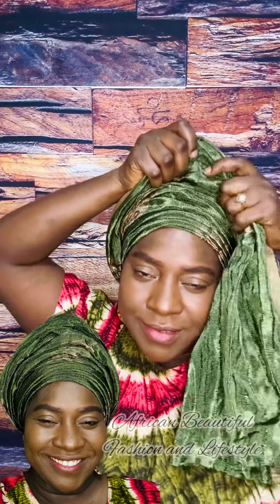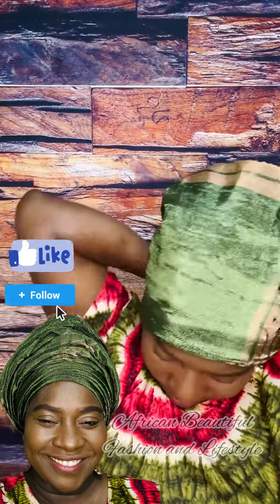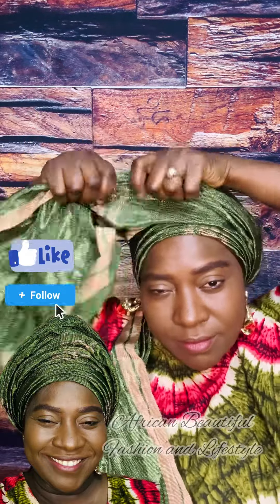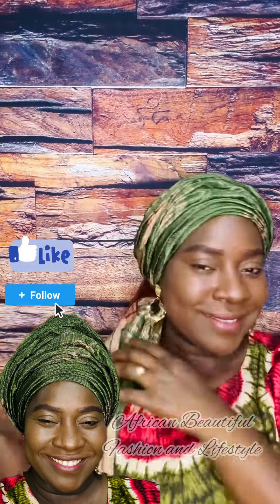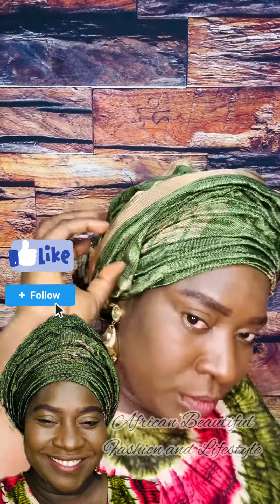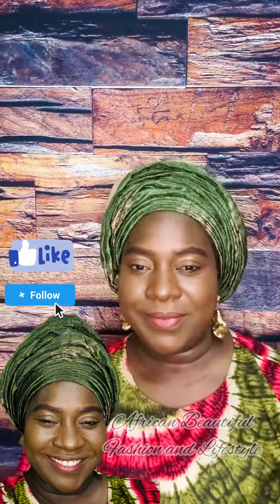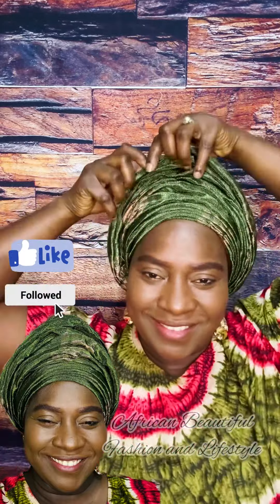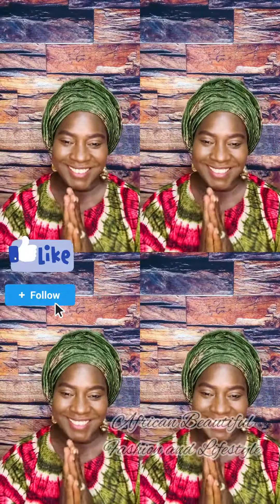Simple Ankara African Gele Head Wrap for Beginners